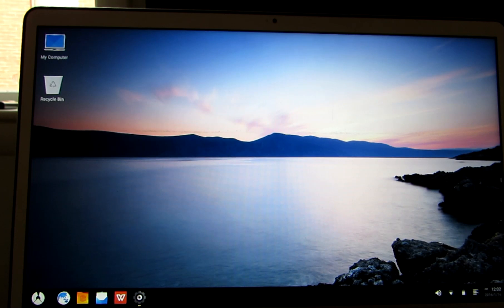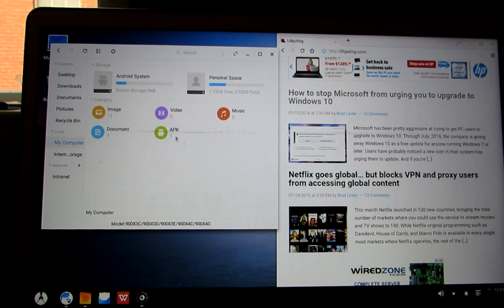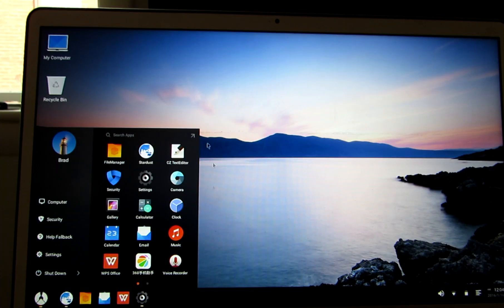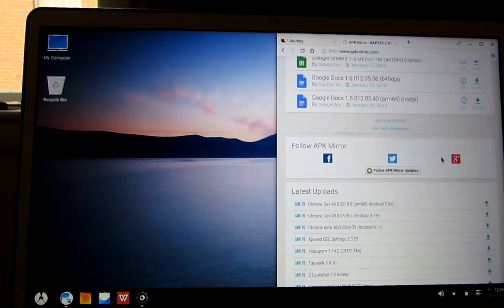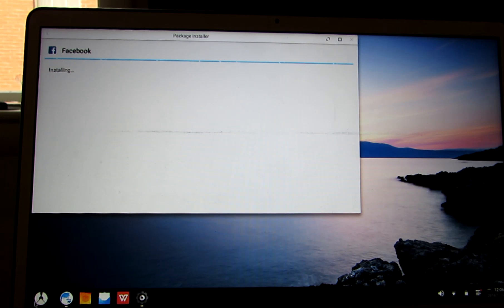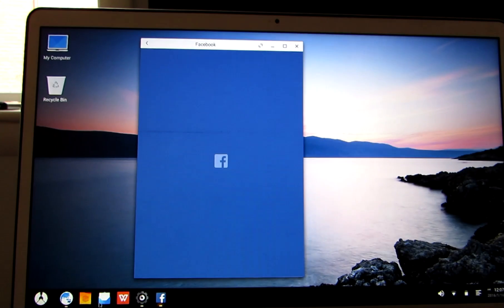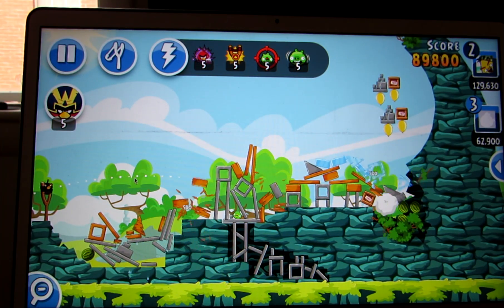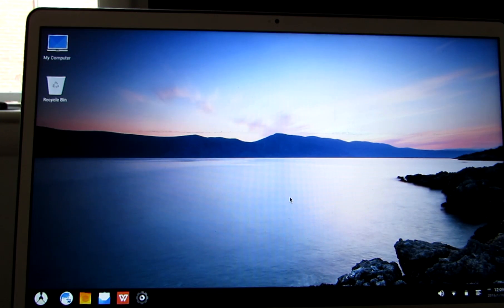Phoenix OS lets you use Android as a desktop OS